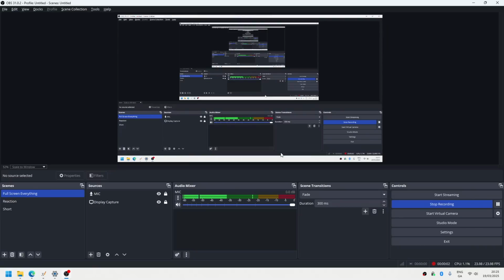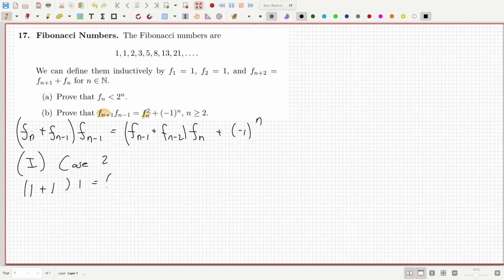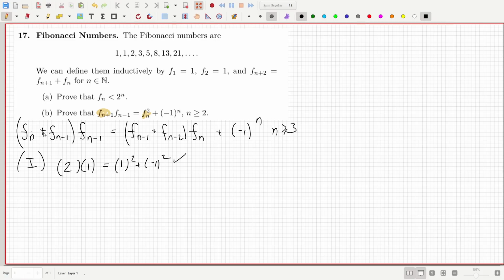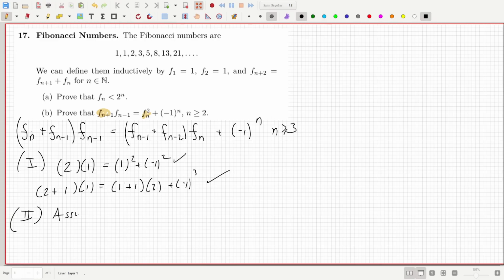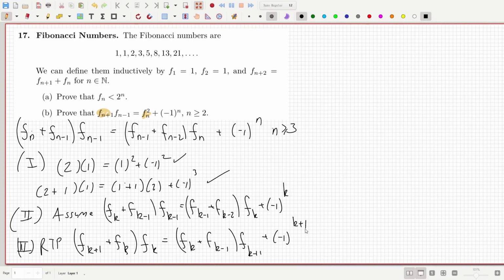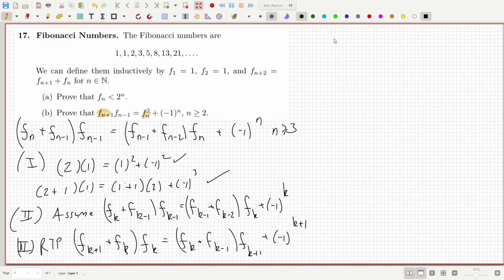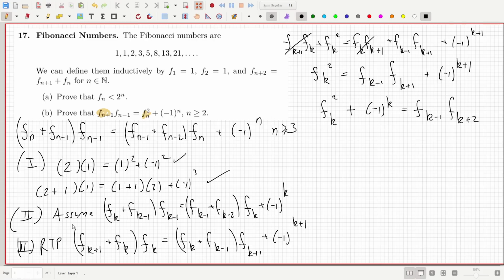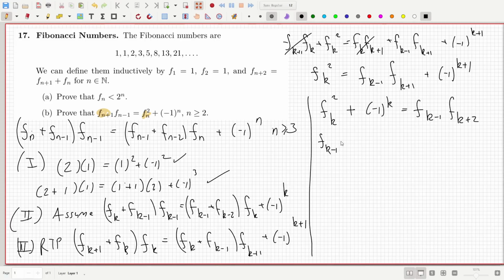Abstract Algebra Theory and Applications Solution to Chapter 2 Question 17b